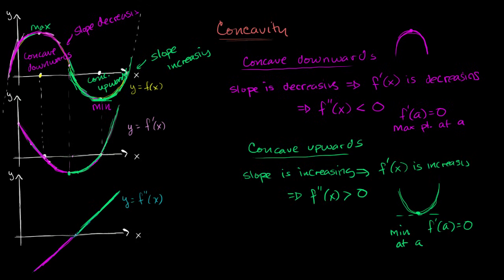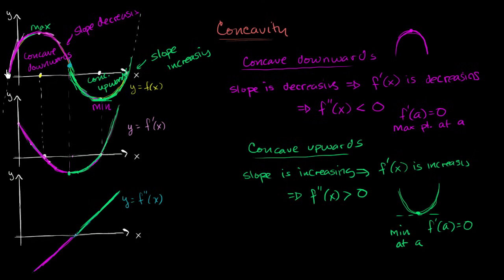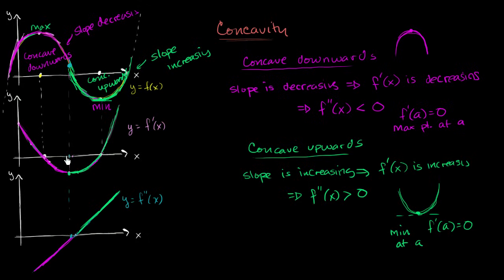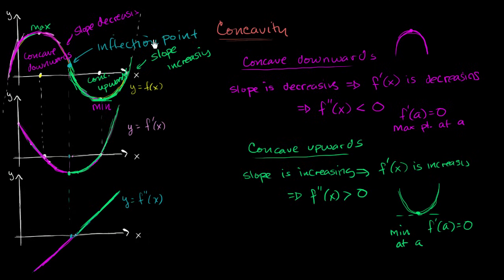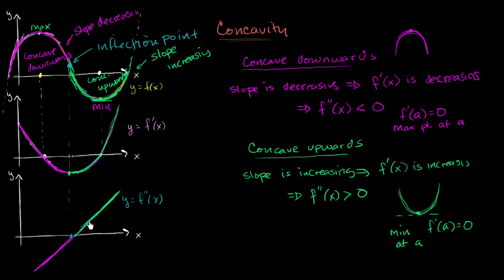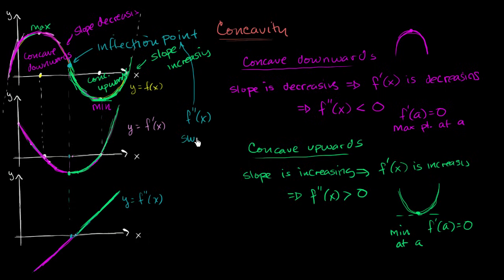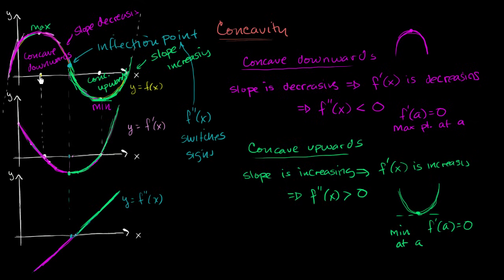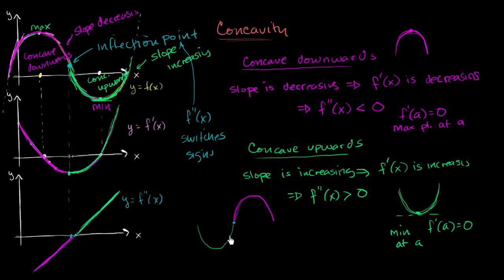Inflection points introduction | AP Calculus AB | Khan Academy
Courses on Khan Academy are always 100% free. Start practicing—and saving your progress—now

Inflection points are points where the function changes concavity, i.e. from being "concave up" to being "concave down" or vice versa. They can be found by considering where the second derivative changes signs. In similar to critical points in the first derivative, inflection points will occur when the second derivative is either zero or undefined. Created by Sal Khan.